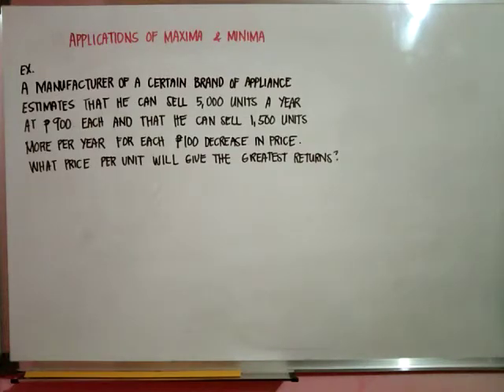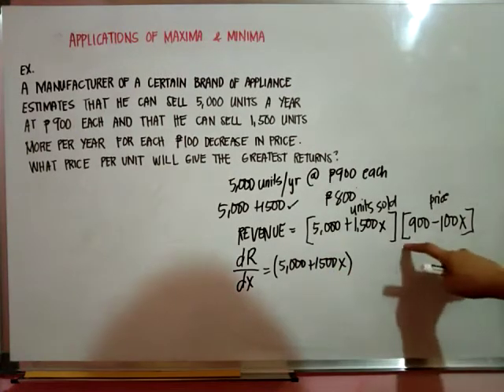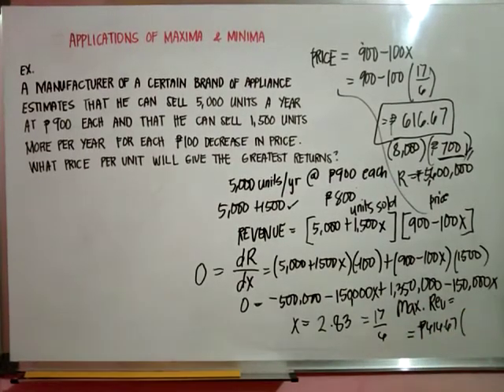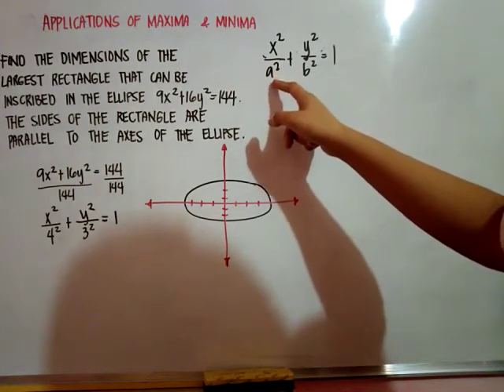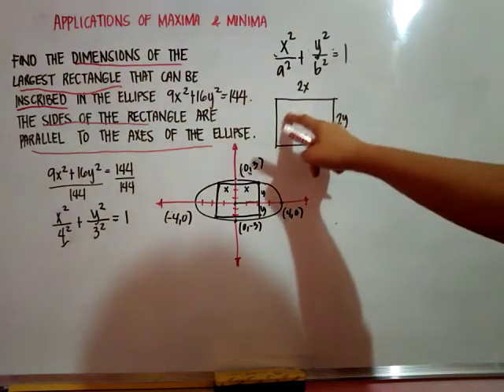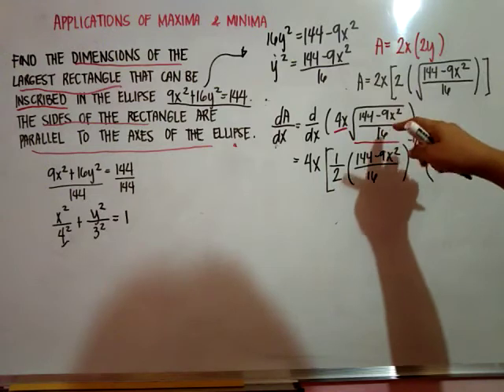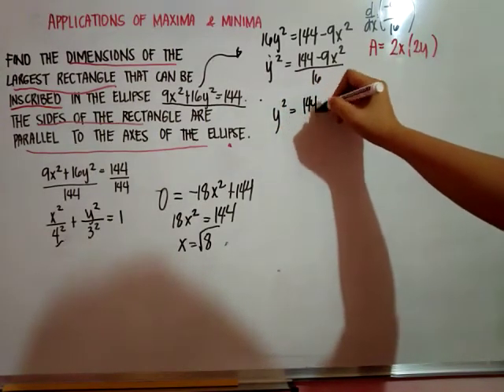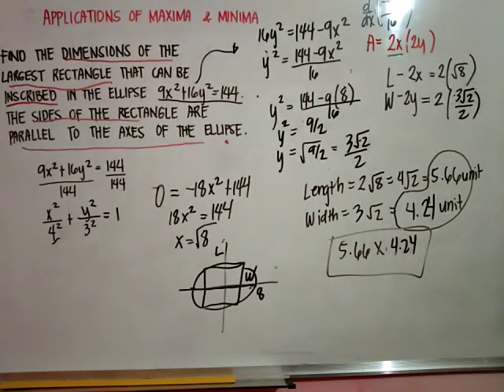Maxima and Minima -Application of Derivatives